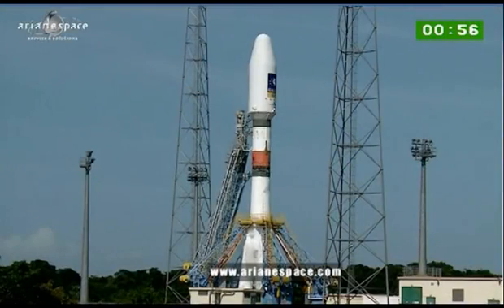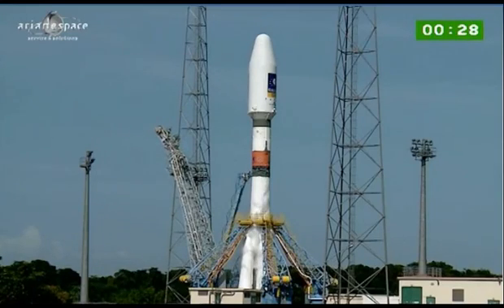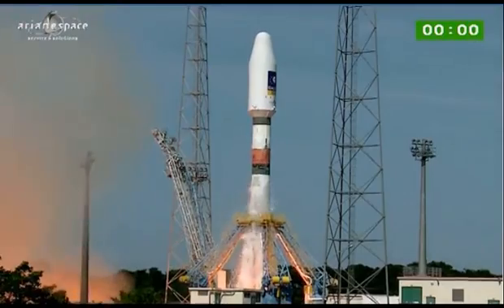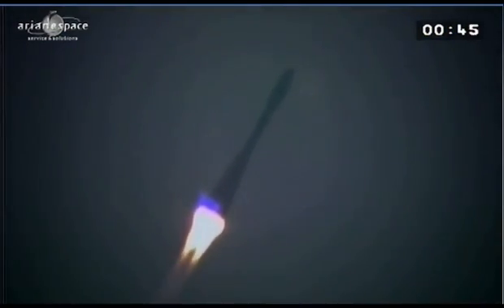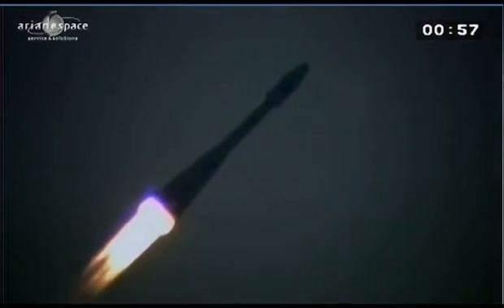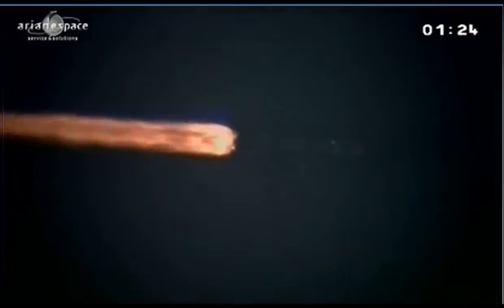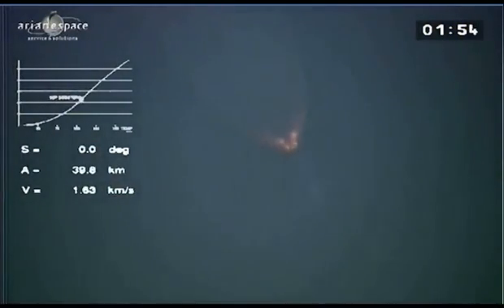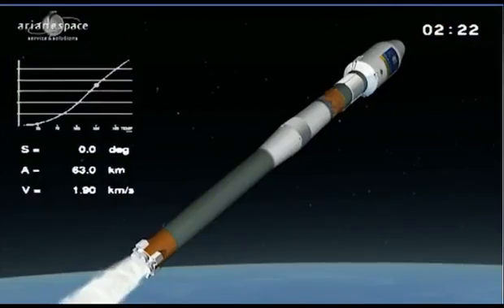VOL VS03 - SOYUZ Guyane - Galileo IOV-2 - decollage takeoff liftoff